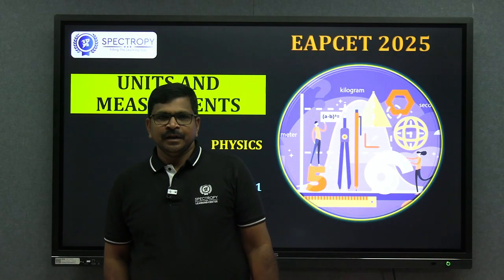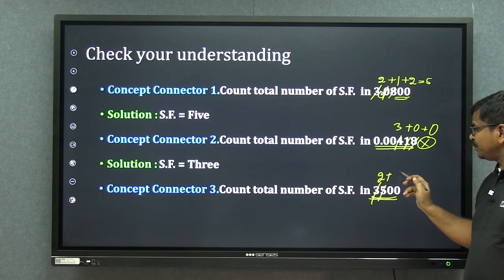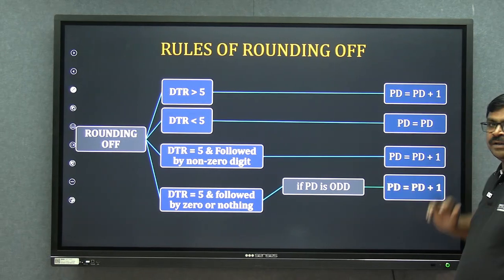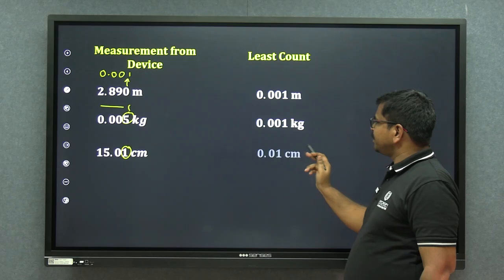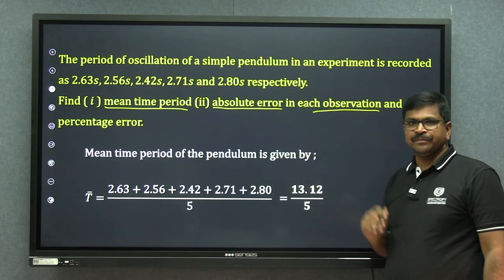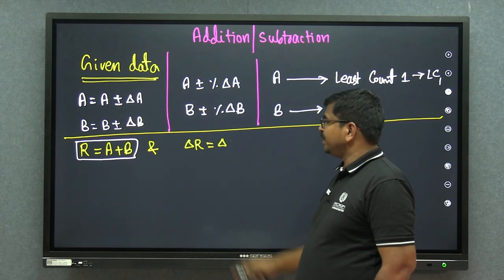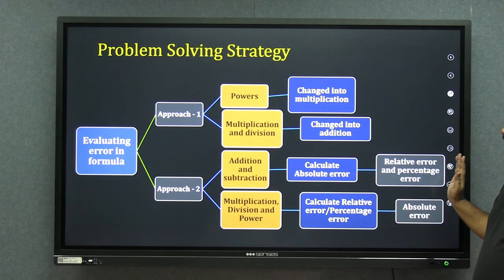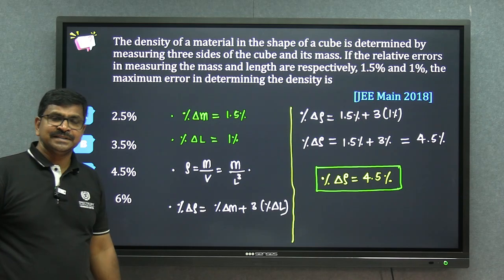Mastering Error Analysis: The Key to Cracking EAPCET, JEE, & NEET!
Mastering Error Analysis is essential for Class 11 Physics students preparing for TS EAPCET, AP EAPCET, JEE, or NEET exams. In this video, we break down the concept, provide practical examples, and share tips to simplify error calculations. Whether you're aiming for engineering or medical entrance exams, this comprehensive guide will sharpen your analytical skills and boost your confidence. Don’t miss out on these invaluable insights—watch now and get exam-ready!

👉 Topics Covered:

Basics of Error Analysis
Real-life Physics Applications
Tips for Competitive Exam Preparation